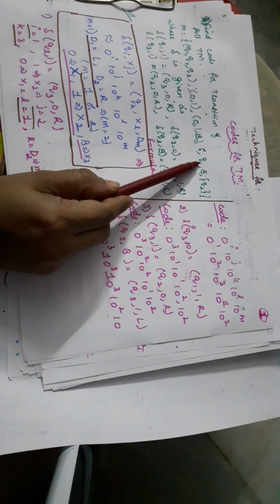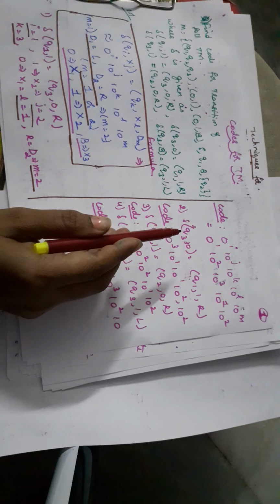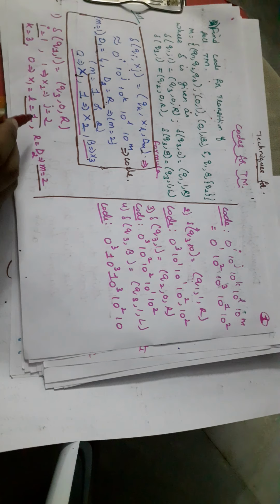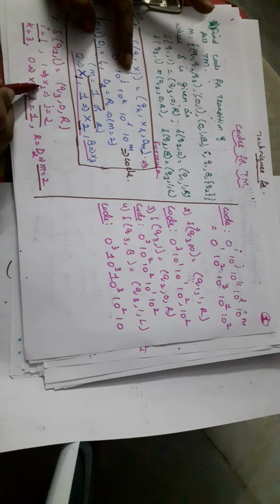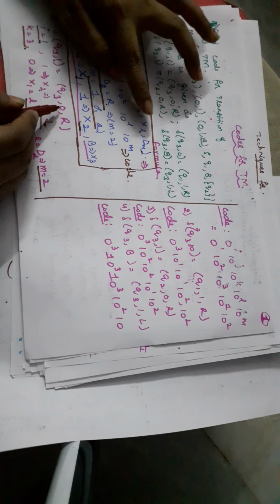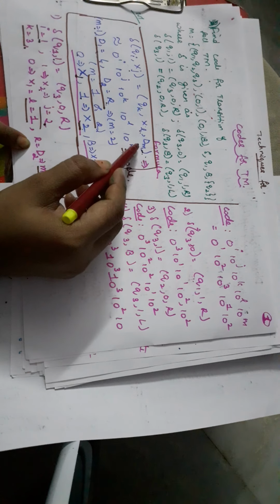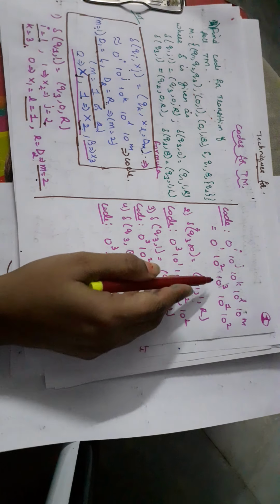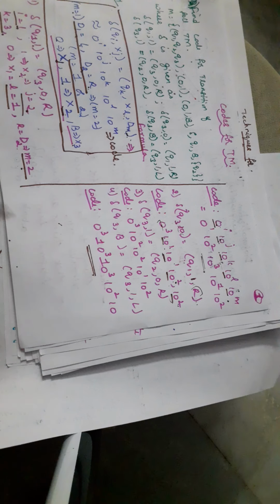Theory of Computation-ToC-Codes for Turing machine